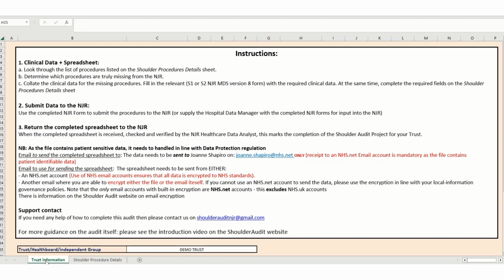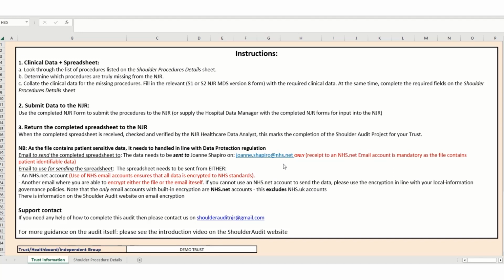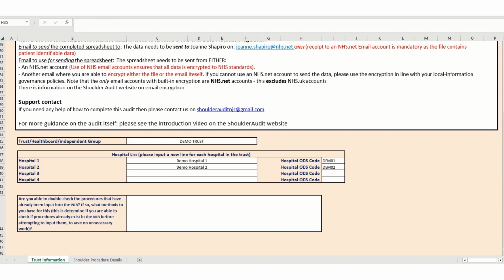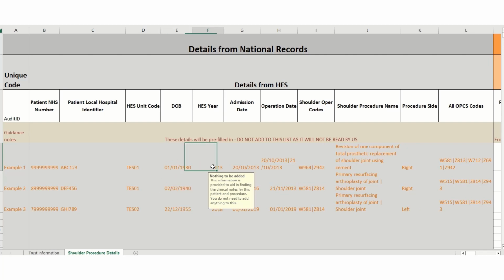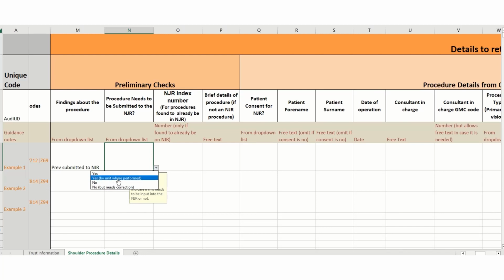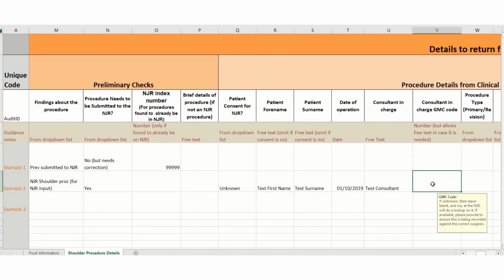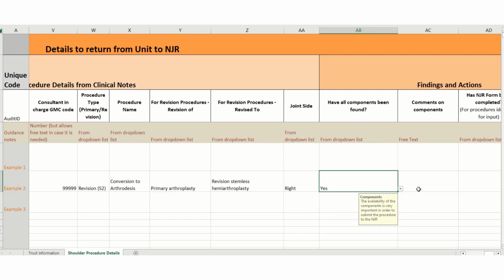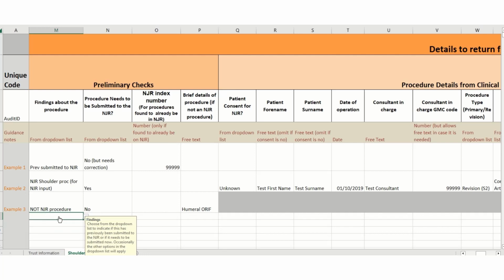NJR shoulder audit instructional video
This instructional video teaches you how to use the audit tool.